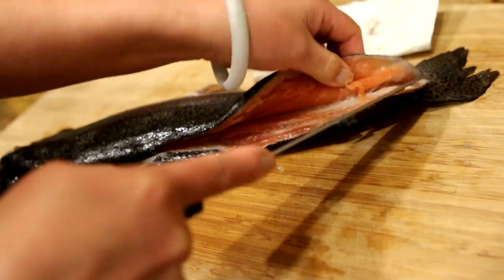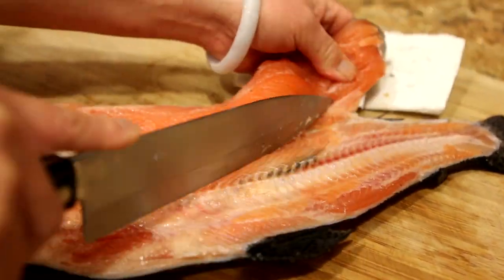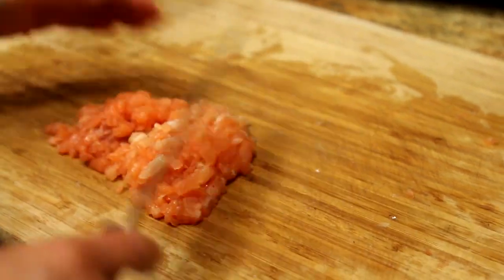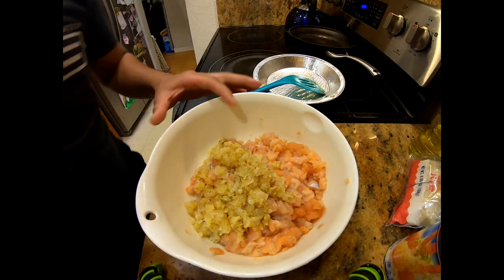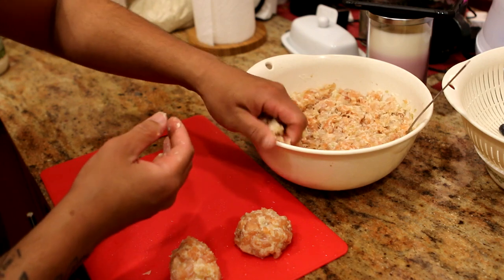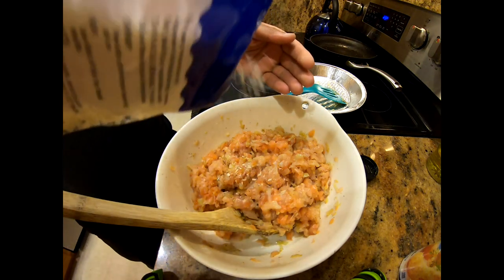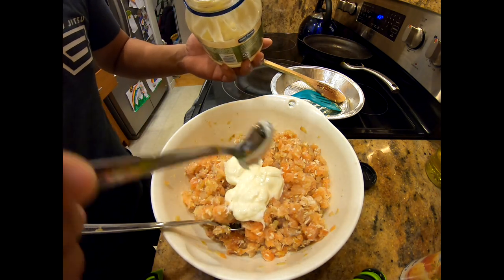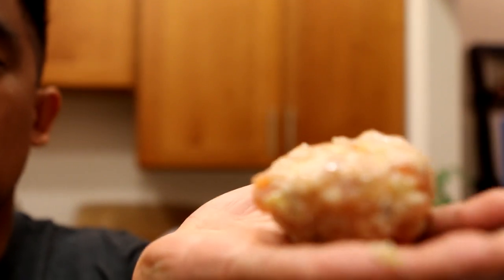COOKING 101: Pan Fried Trout CAKES.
Creating a simple way to cook Trout Cakes. These fish are from my last video of my daughter and my self from the other day. Started with over 3 pounds fileted, chopped them up into small cube size potions. Cut and chop 1 clove of garlic and 1 onion, sweat to your liking. Salt and Pepper, onion power if you like. Mix by hand and apply Japanese style bread crumbs. Make sure they are salted fairly well. Create lemon size balls and Flatten them as they are frying.

Mikes_Tackle_Box
Hook2cook
Anyfishcangetit

10% 0ff (Super glow and Nuclear Pink)
 at check out "mikes_tackle_box"